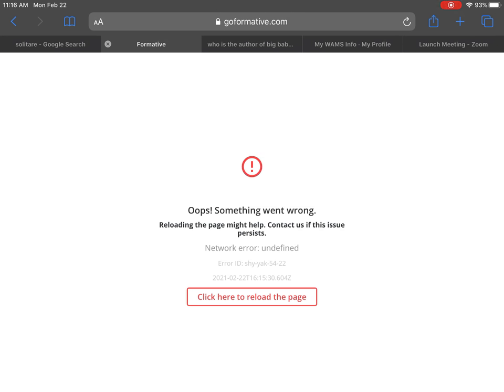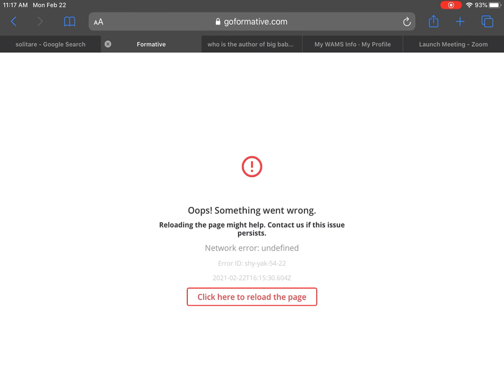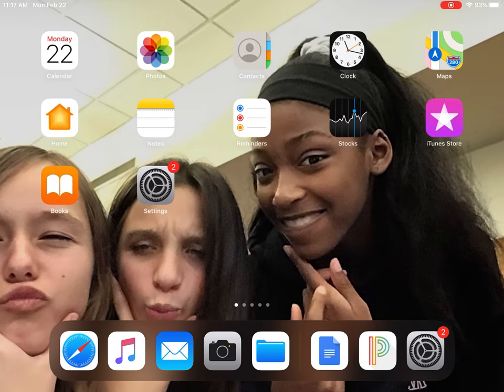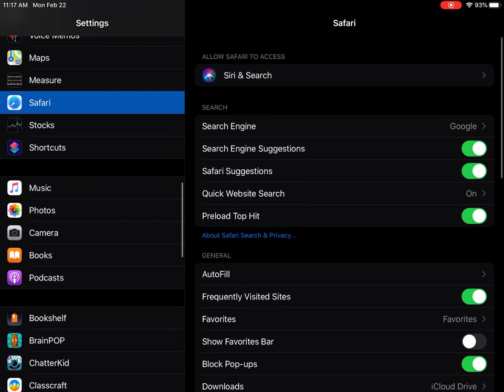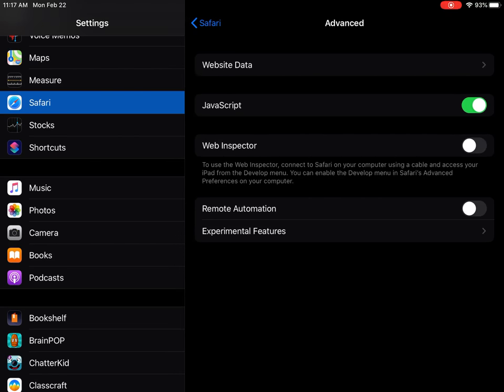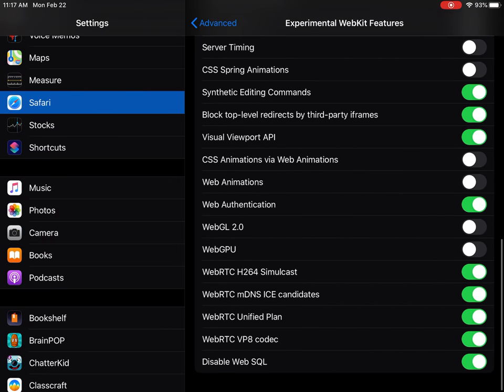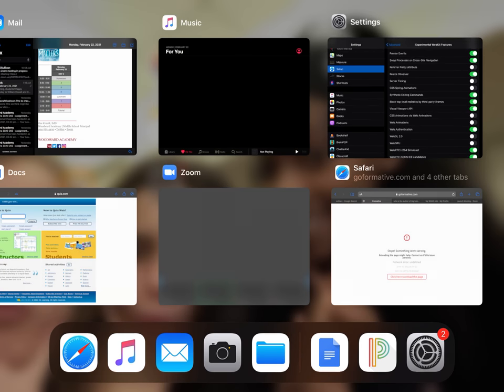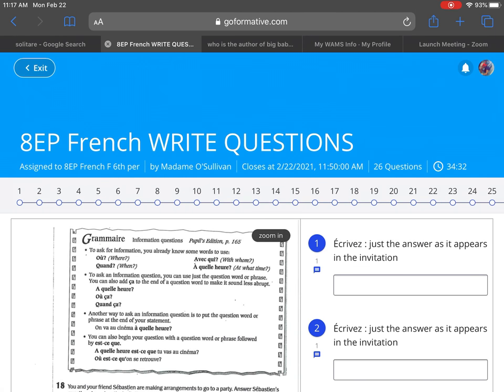SOLVED: Safari iOS "Oops something went wrong" error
Settings - Safari - Advanced - Experimental Features - Resize Observer - Toggle ON